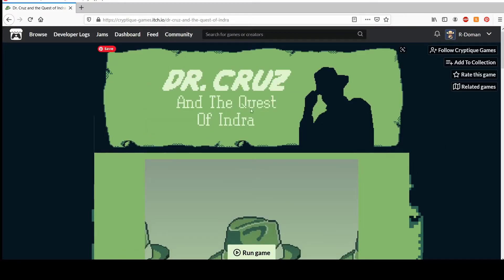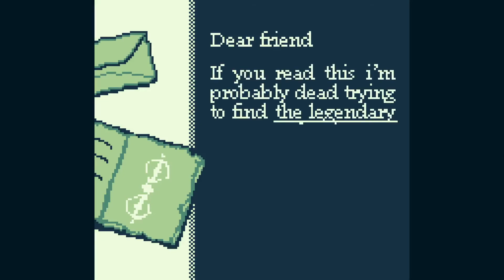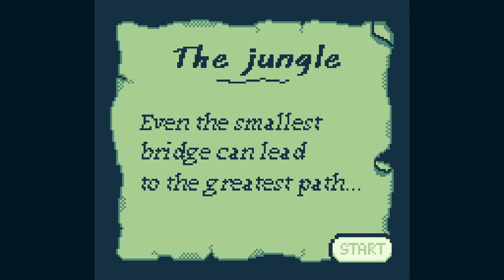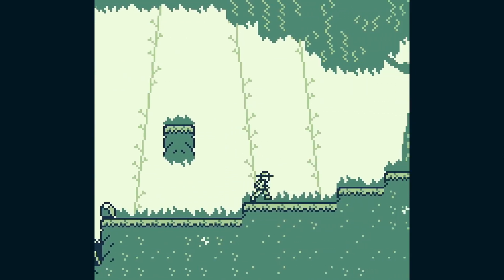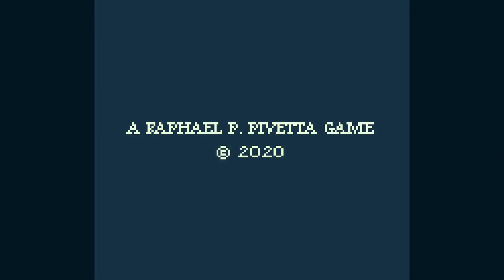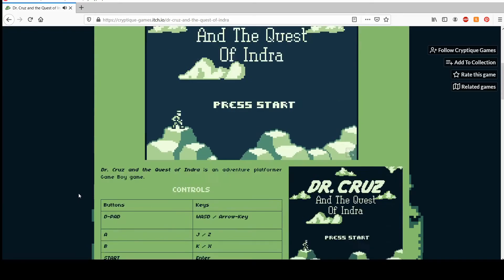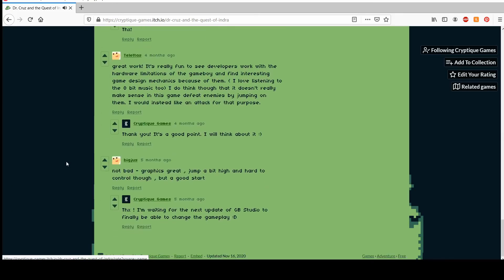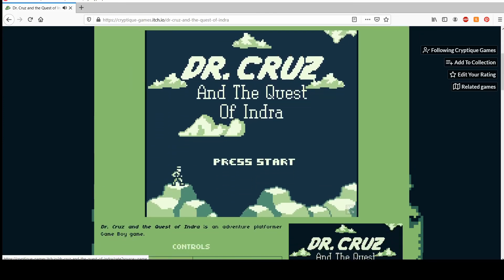Playing Dr. Cruz - GB Studio Game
Today I play the short Demo of Dr. Cruz and the Quest for Indra